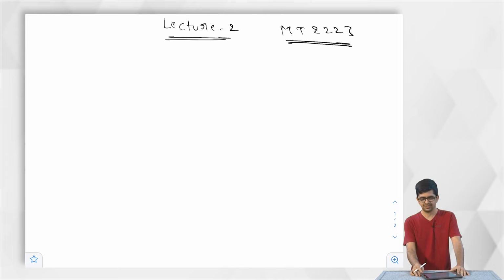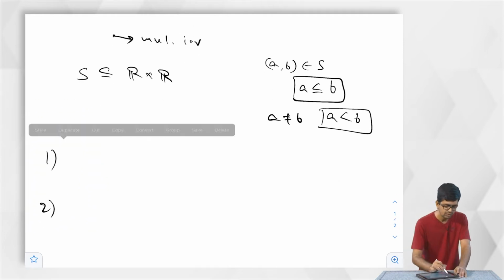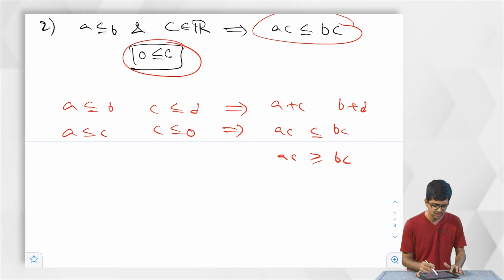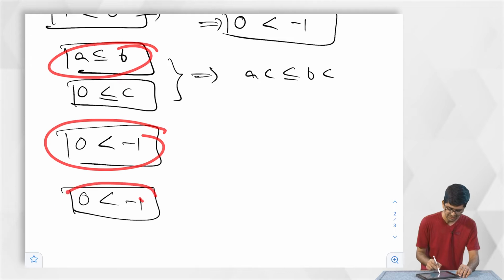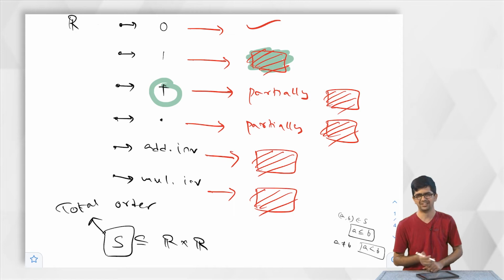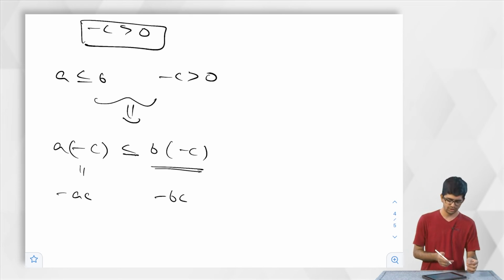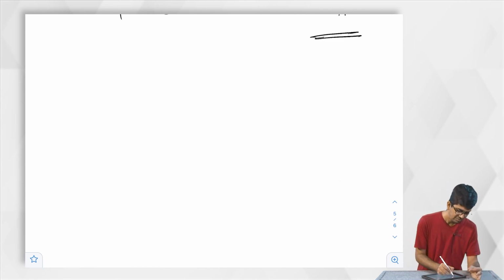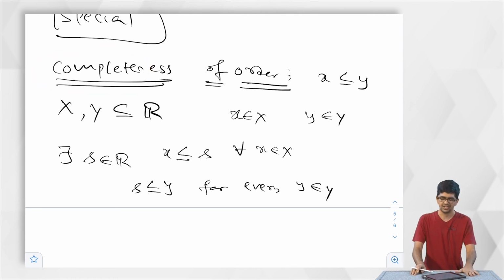Real Analysis I : L02 - "complete" description of R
Lecture 02: "complete" description of R